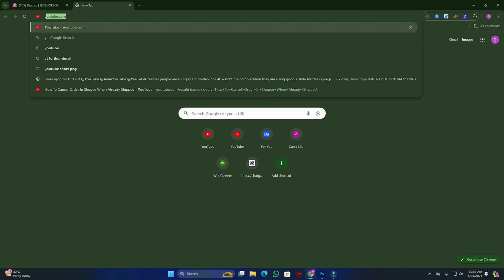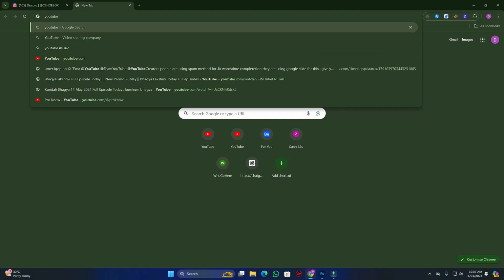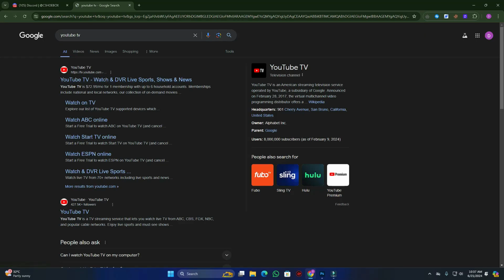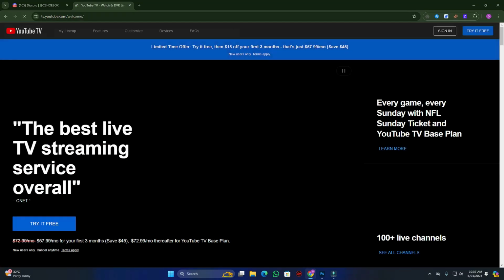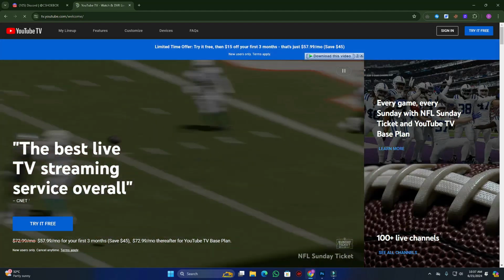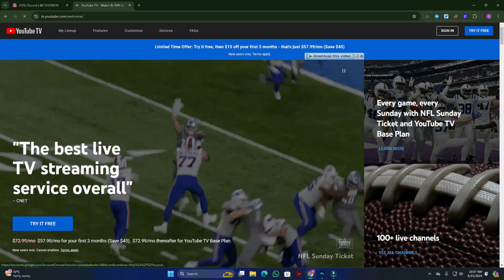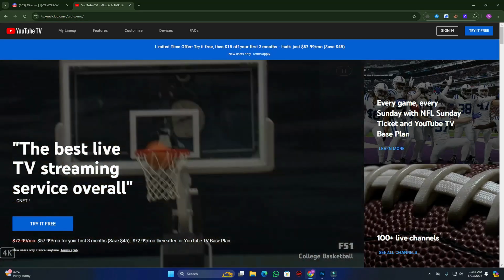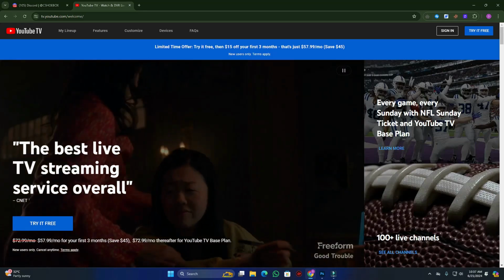How to WATCH YOUTUBE TV on COMPUTER (2024)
Welcome to our step-by-step guide on how to watch YouTube TV on your computer in 2024. Follow these simple instructions to enjoy your favorite shows and channels right from your desktop or laptop.